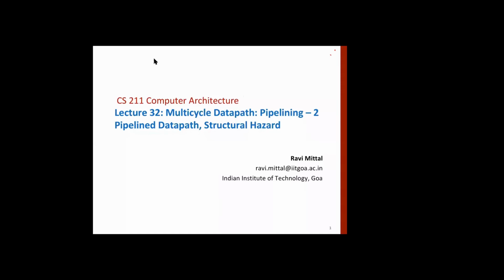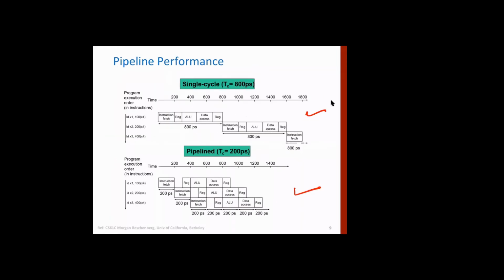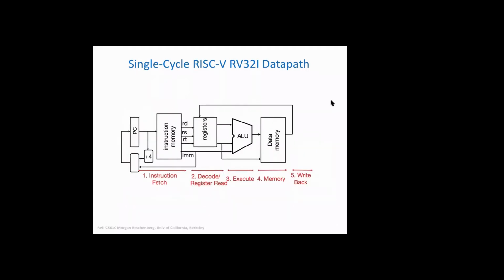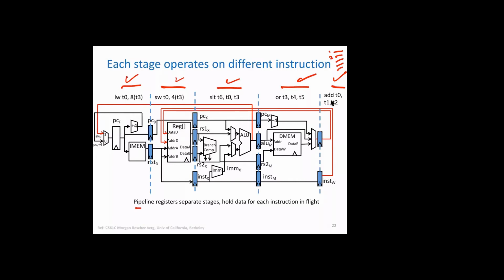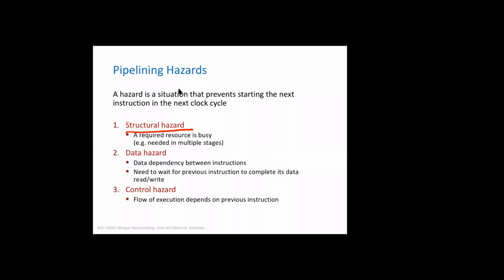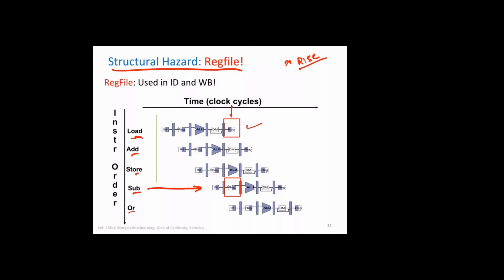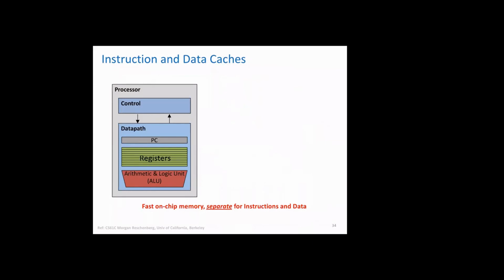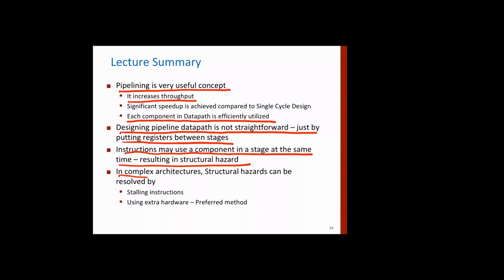CS211 Lecture 32 Pipelined Datapath Design Structural Hazard